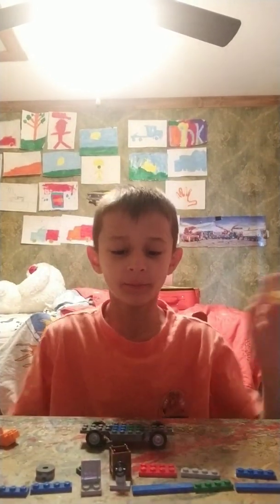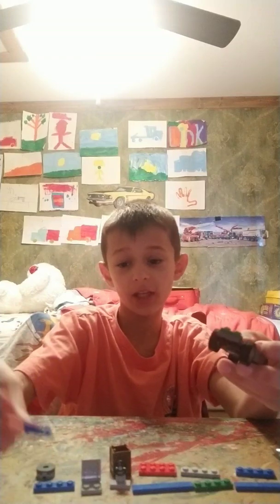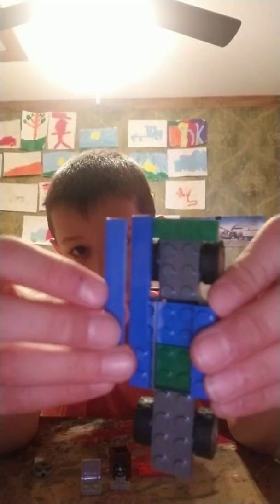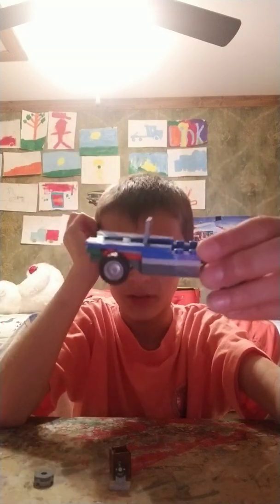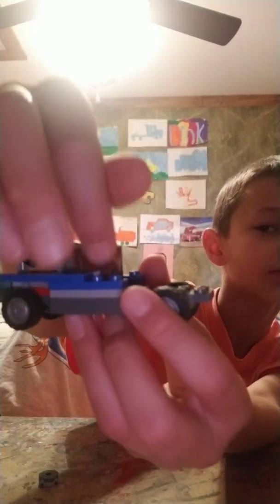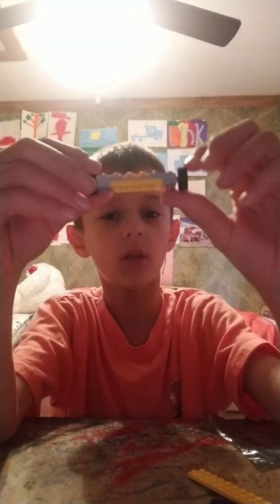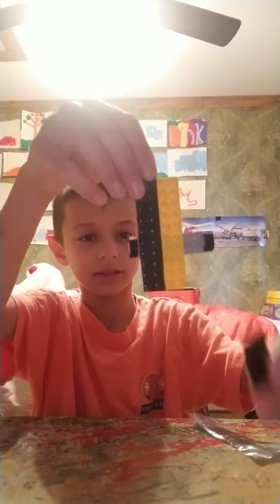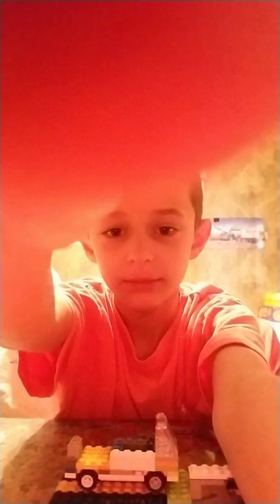A nother lego car build